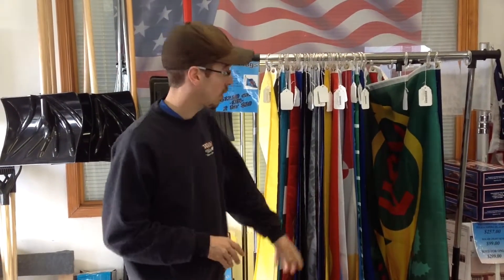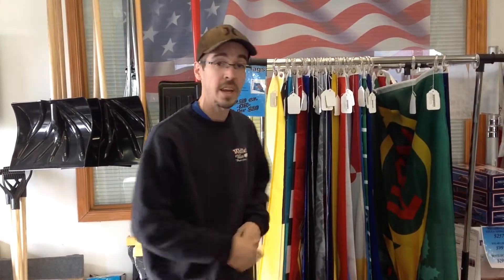Flags 2 17 17